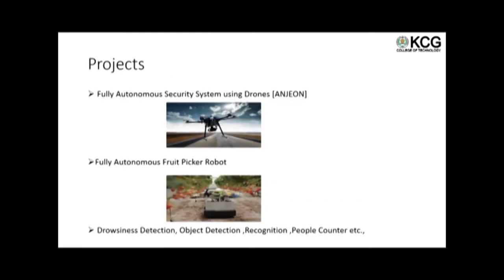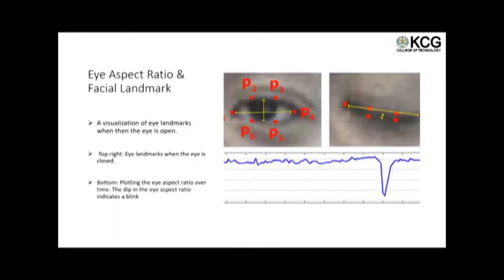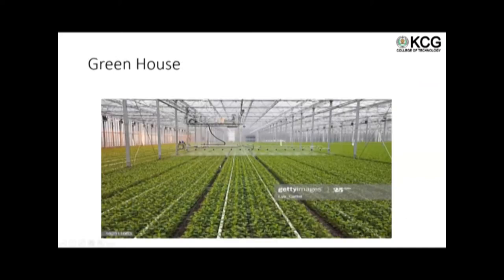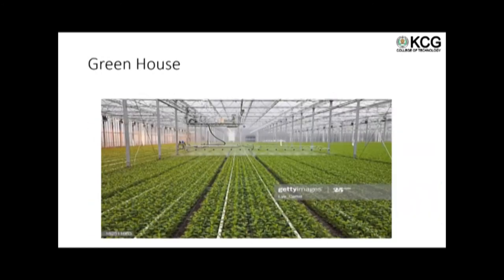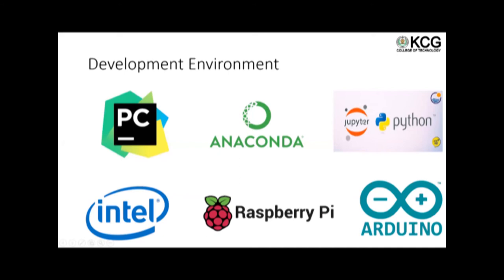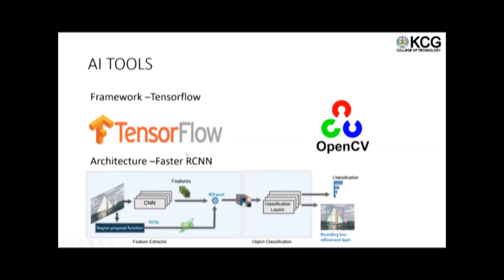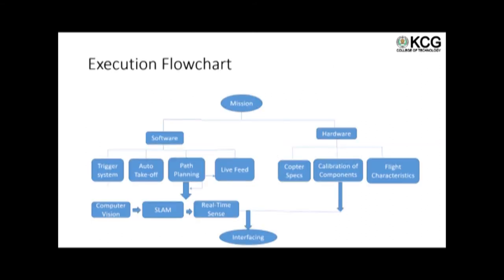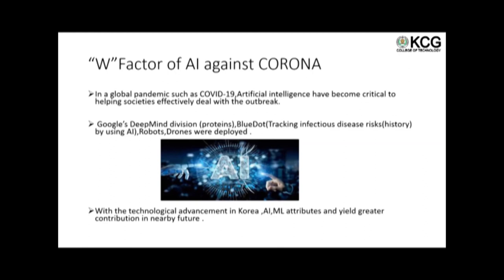Alumni Webinar 6- Artificial Intelligence in Engineering Applications - Department of Aeronautical.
During this lockdown period, KCG College of Technology conducts webinar through our renowned alumni and industry experts. Here is a presentation by our alumnus Mr. Adam Gilchrist (class of 2011) - Data Scientists, Smart Mind Inc, Seoul, Republic Of South Korea on "Artificial Intelligence in Engineering Applications"